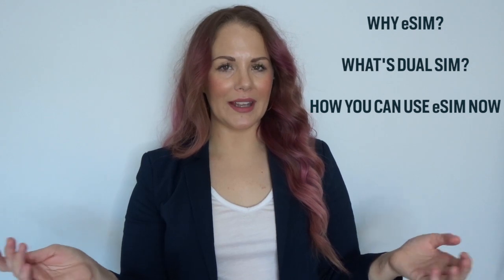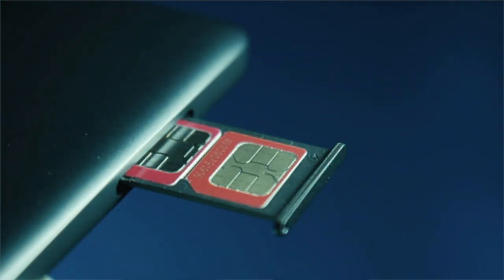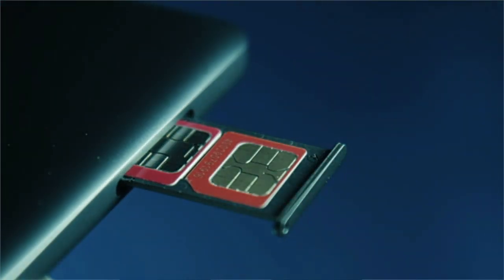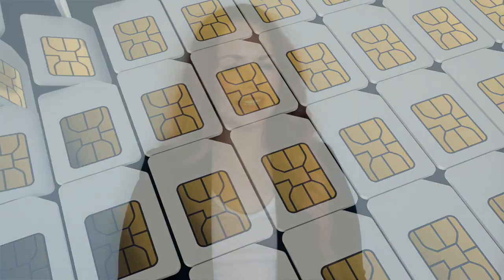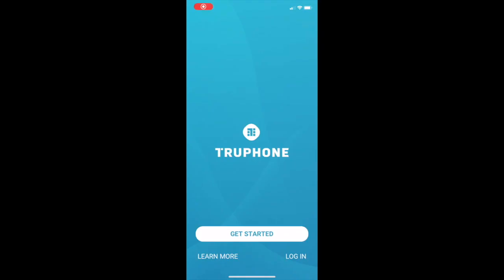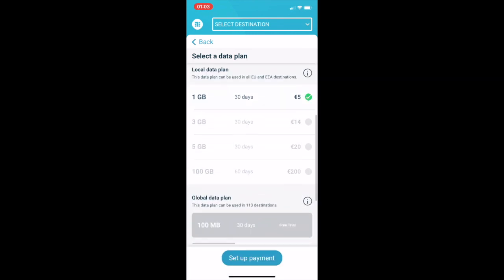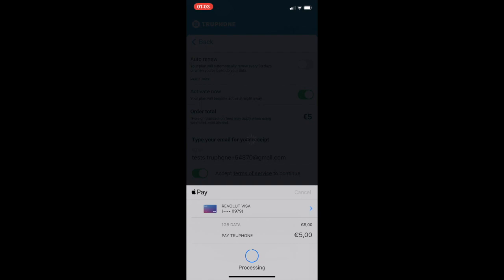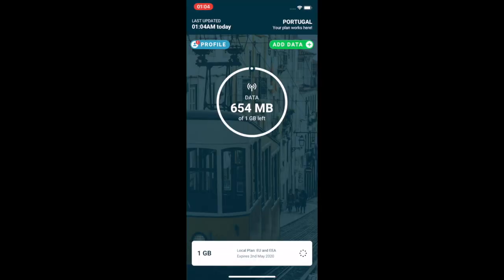What is eSIM? | How can I use eSIM now?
Alicia Fairclough explains what eSIM is, the benefits of eSIM and how you can use eSIM on your iPhone or Android device right now.

My Truphone is the must-have travel app for Dual SIM-enabled phones.

Truphone engineers better connections between things, people and businesses to make the world smarter.